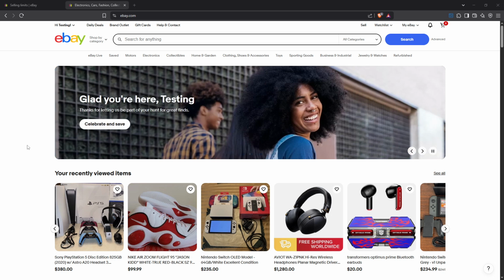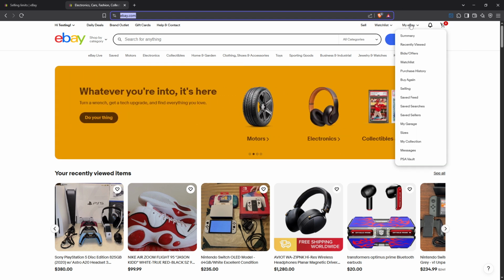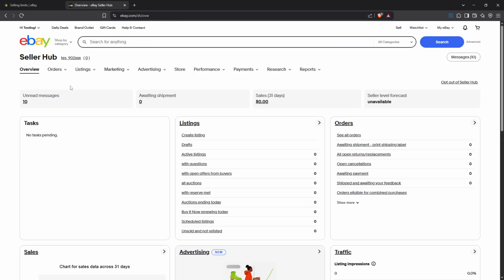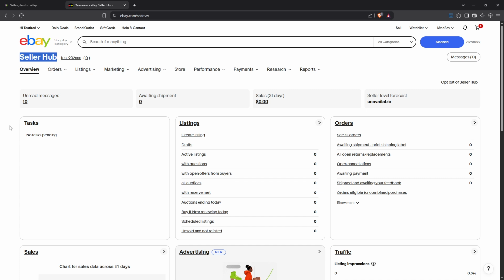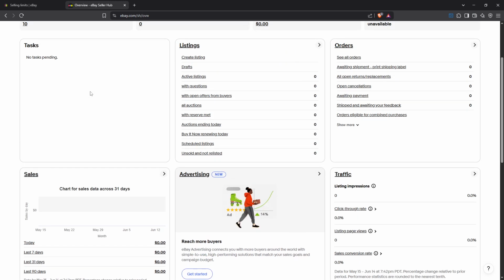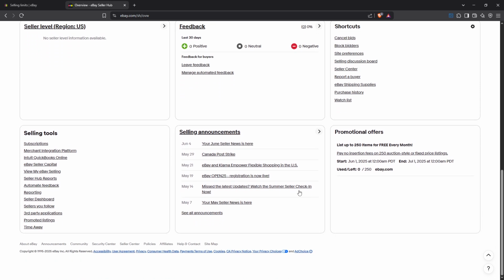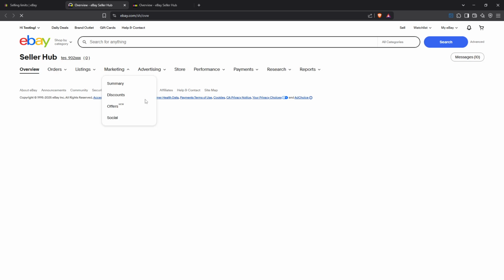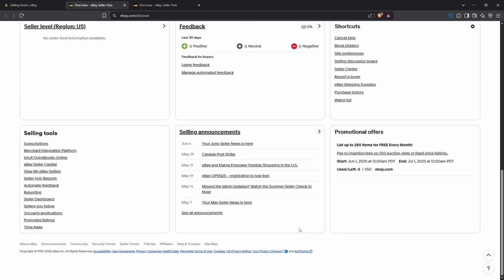EBay Tutorial - How To Find Your Selling Limits [2025 Full Guide]